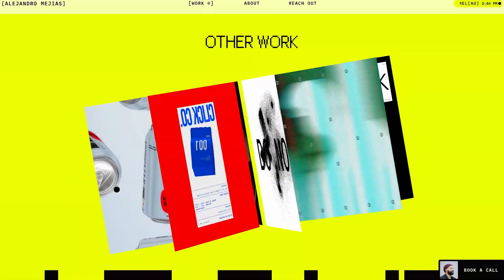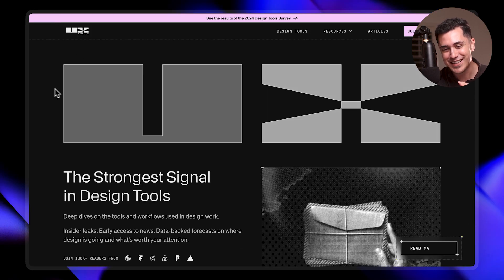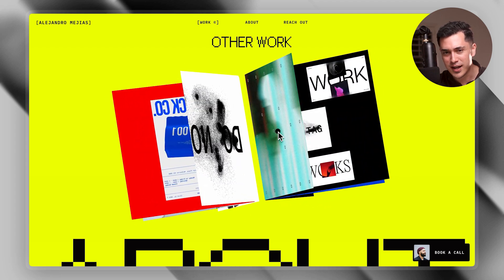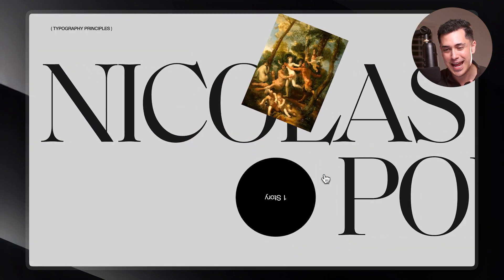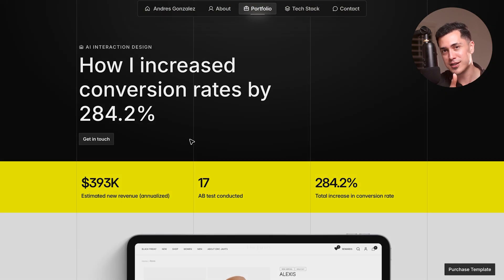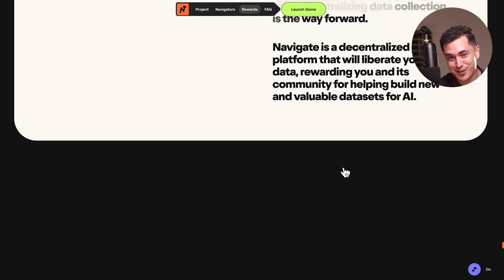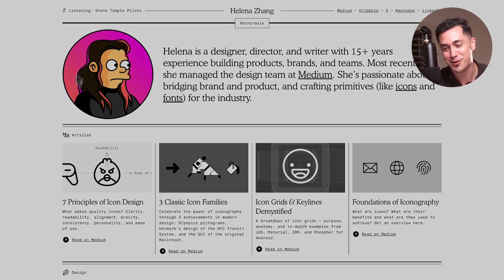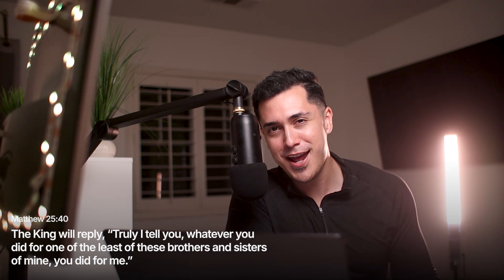Web design inspiration, but ✨ pretty ✨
Sharing a collection of beautiful websites I've bookmarked in 2025 for inspiration. 🙌

*Chapters ↓*
00:00 - Intro
00:38 - Deeo Studio
01:40 - UX Tools
03:07 - Alejandro Mejias
04:22 - Framer
05:00 - Typography Principles
06:46 - Vengeance
08:03 - Navigate
09:23 - Mainframe
10:13 - Inflight
10:52 - Helena Zhang
11:51 - Three Tools